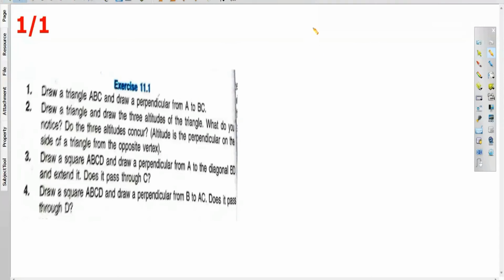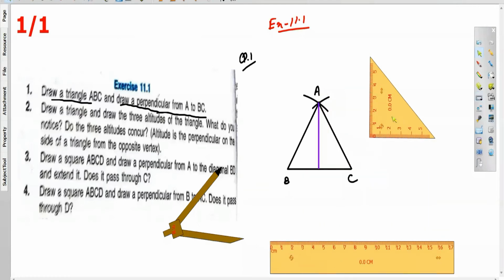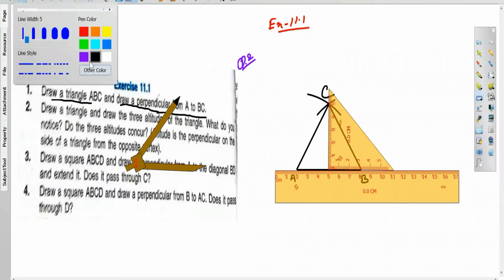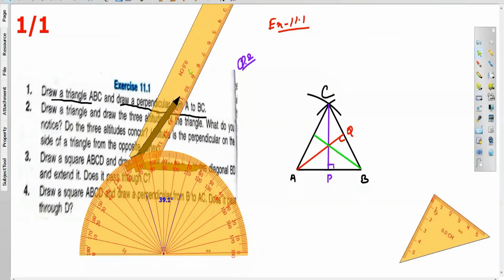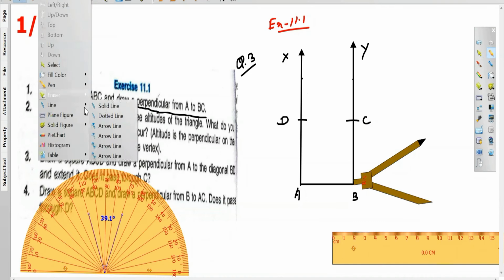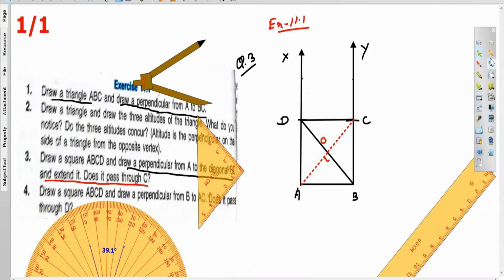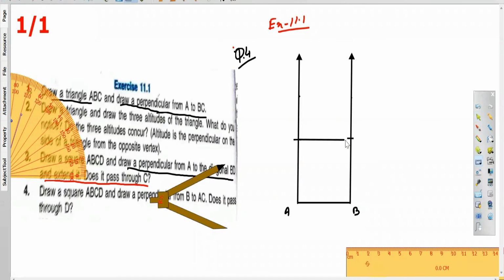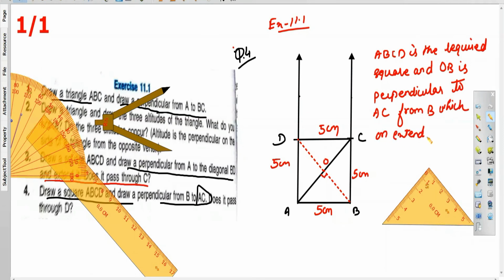Perpendicular Lines and Parallel Lines | Class - VI | Ex-11.1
This video contains complete solution of Chapter - 11 Perpendicular Lines and Parallel Lines Class:-VI Ex-11.1